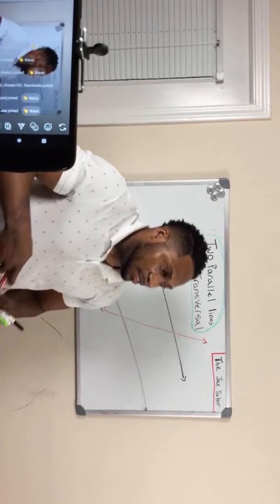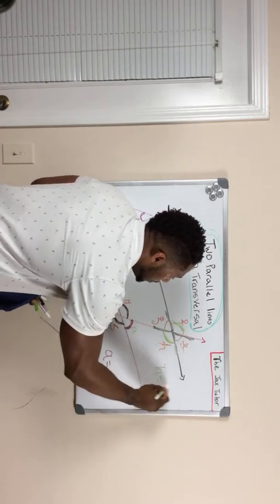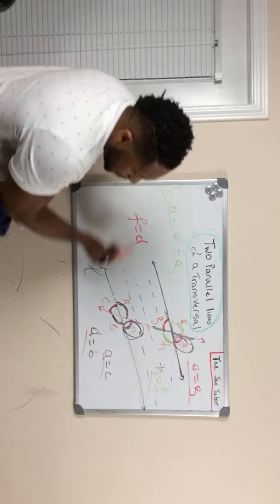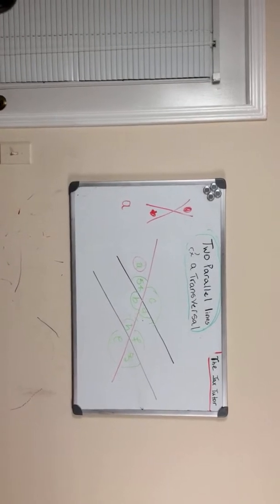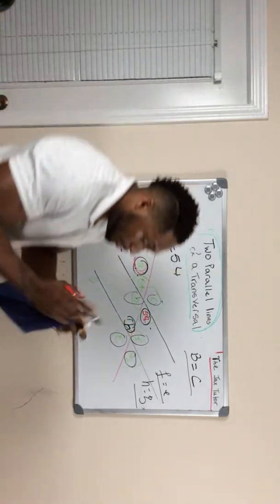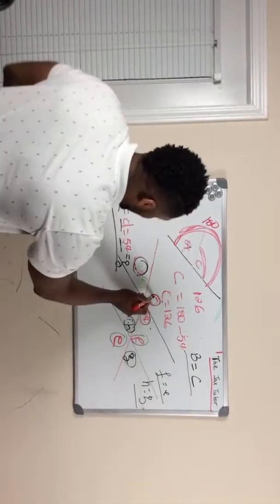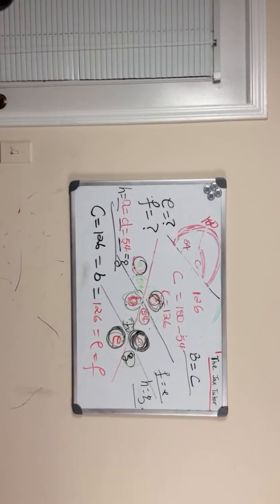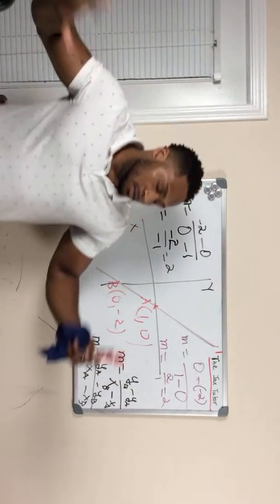Two Parallel Lines and a Transversal